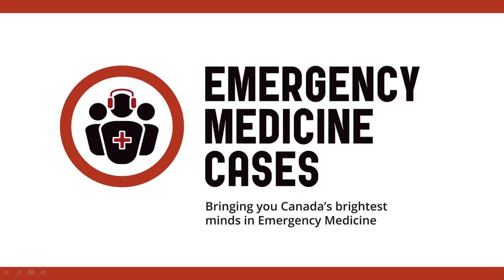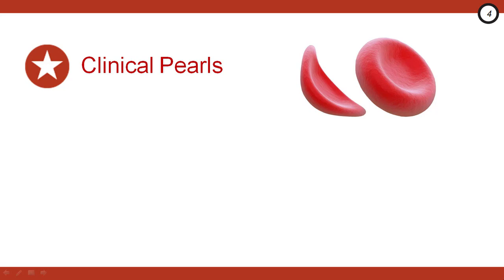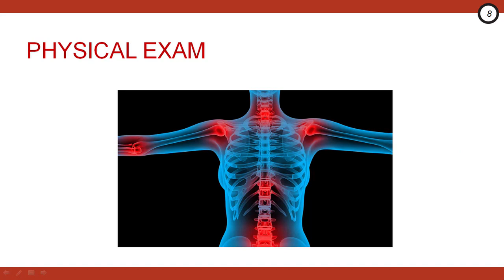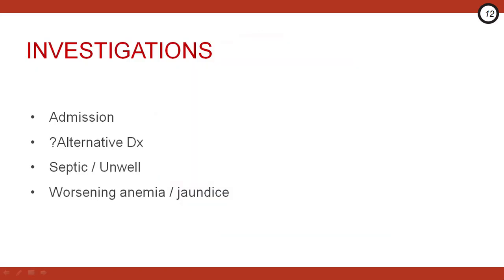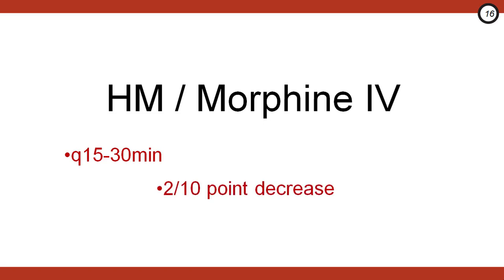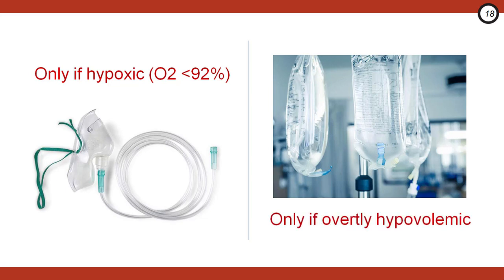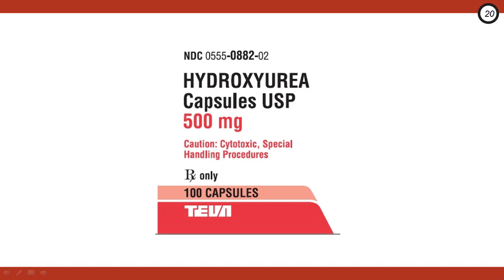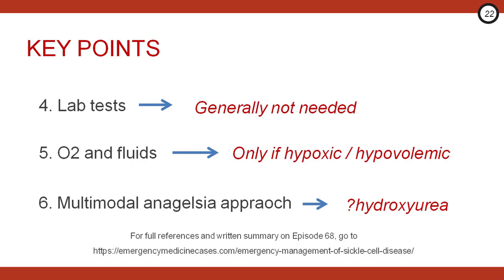Sickle Cell Disease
In each 6-10 minute videos, our team reviews the key take home points from one of the EM Cases main episode podcasts.